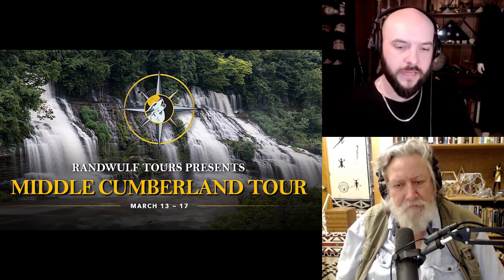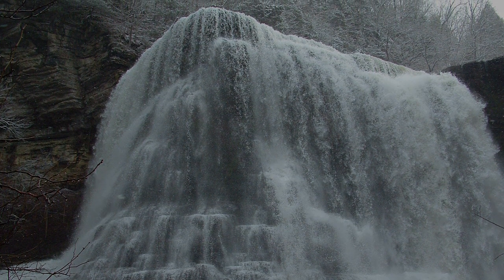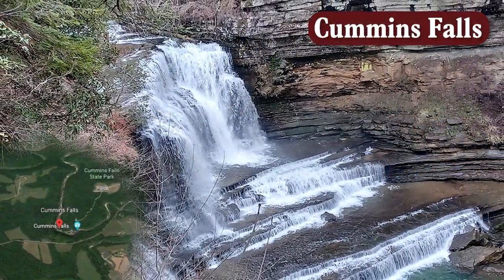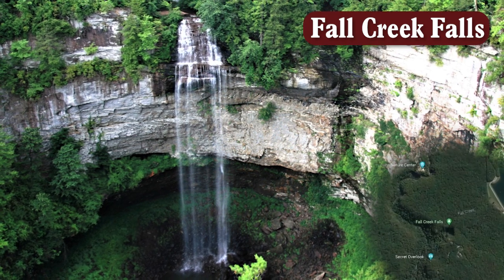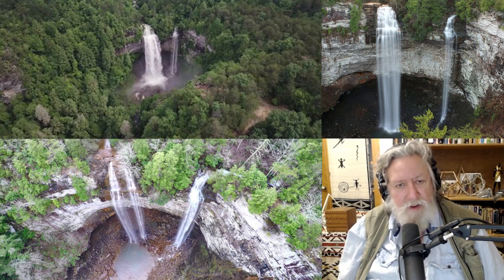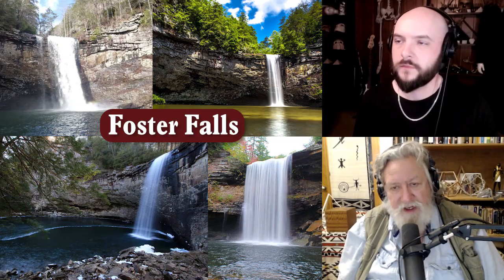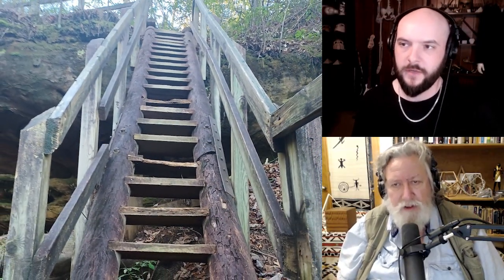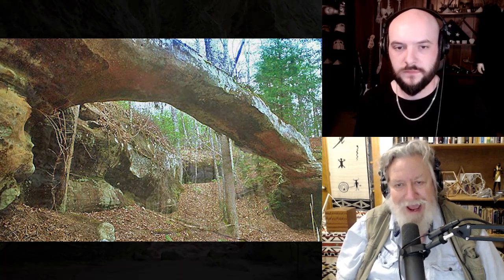Mid-Cumberland Plateau Tour with Randwulf - March 13-17 Join Randall Carlson's falls tour central TN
4+ days and 4 nights, basing out of a new Park Lodge near Spencer, Tennessee